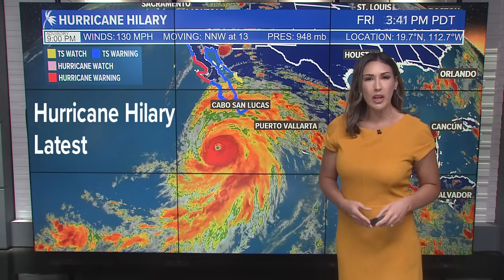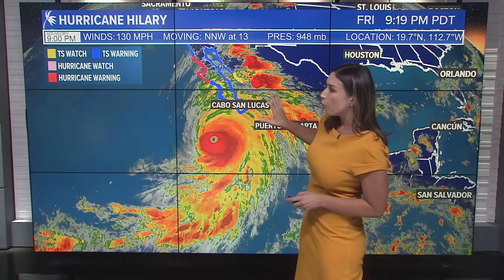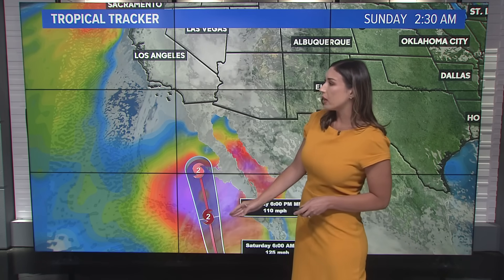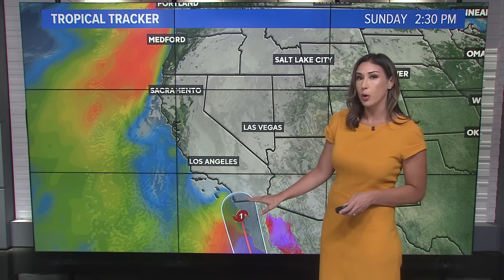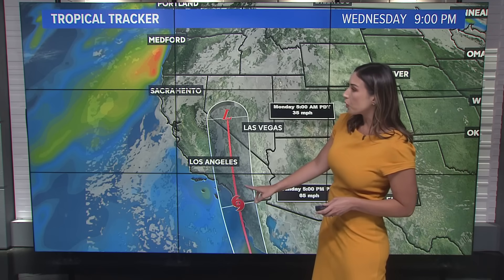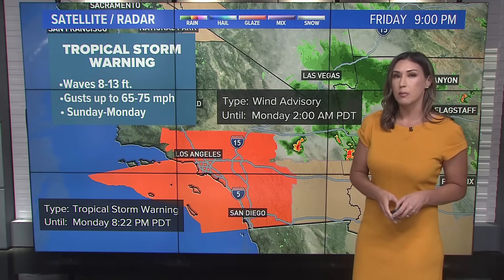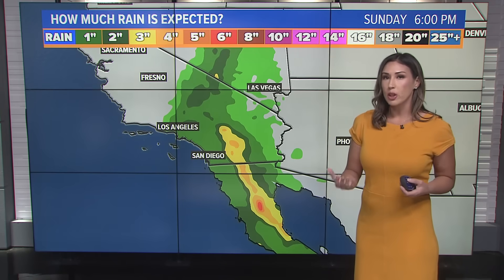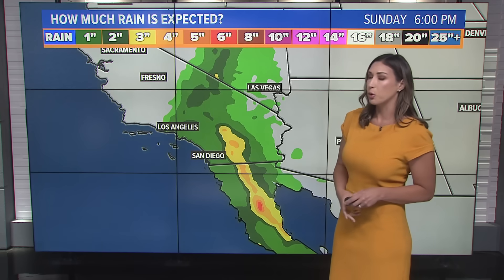Tracking Hurricane Hilary: Tropical Storm Warning issued for parts of Southern California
ABC10 meteorologist Carley Gomez gives an update on Category 4 Hurricane Hilary and the new warnings issued to the areas in its path as it nears California.